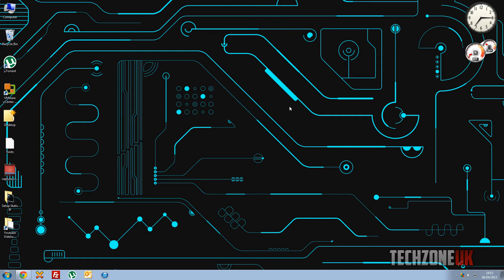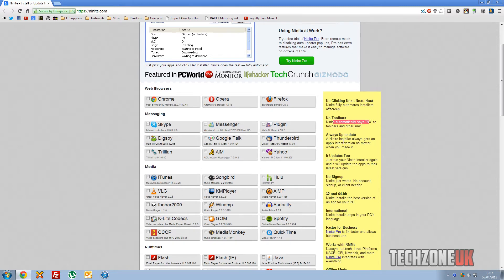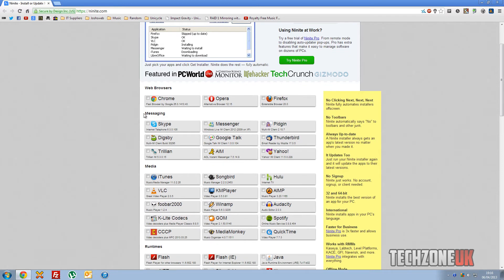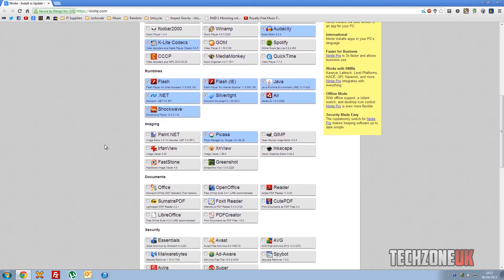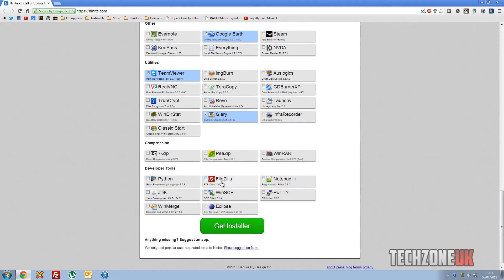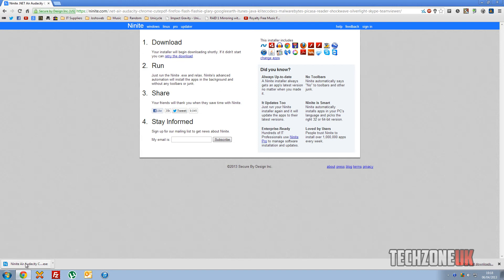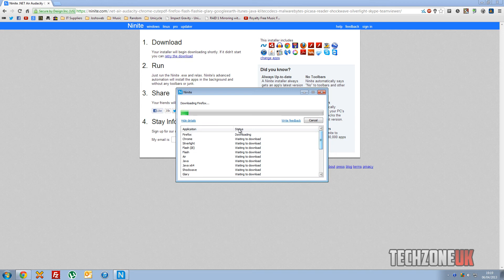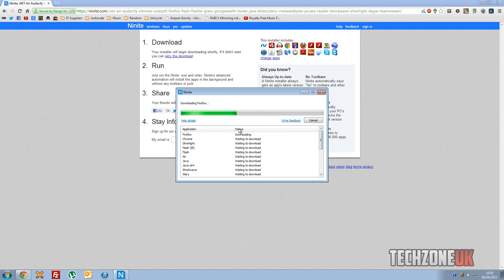Ninite - Application Auto Installer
Yo guys, this video explains how to use Its a great little tool for downloading many free programs and install them.